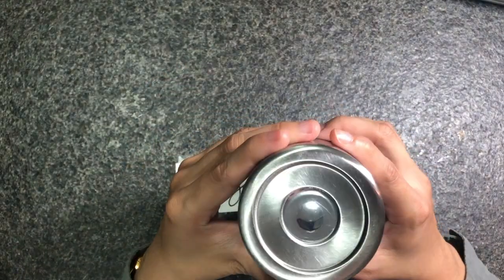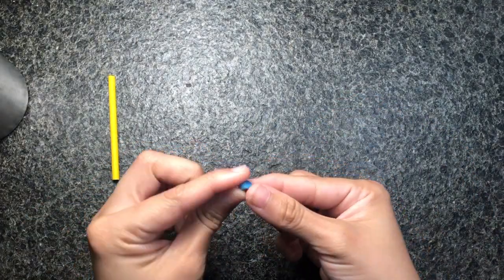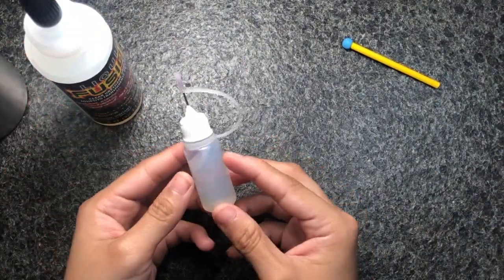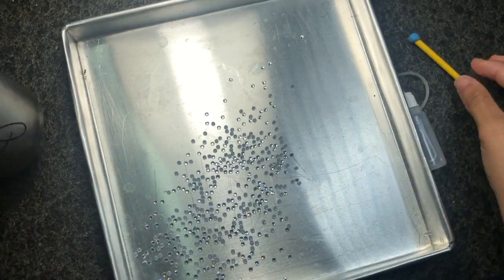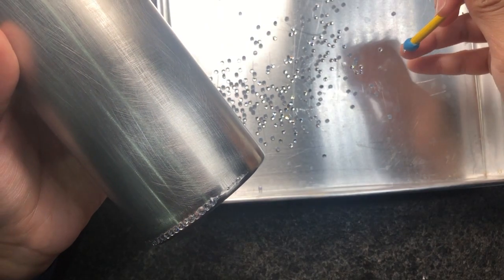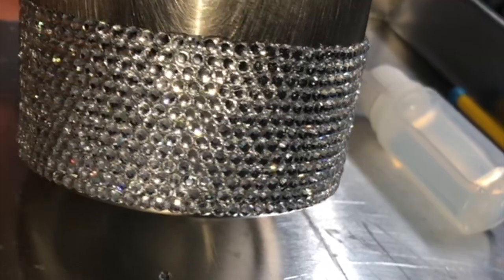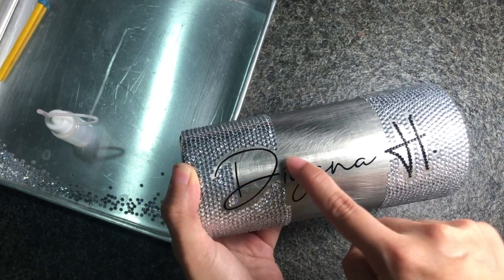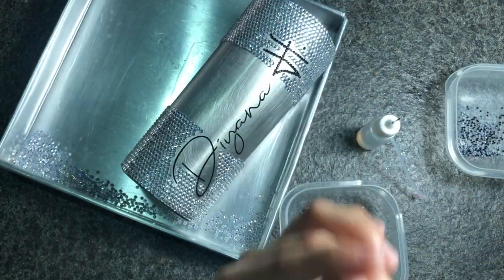How to make a Rhinestone tumbler from scratch to finish using Liquid Fusion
Making your own Rhinestone tumblers from scratch to finish, isn't as difficult as you think. Usually I post how to do Crystalac tumbler videos, but I decided to do a little different this time.

If you watch long enough, You know this is a giveaway video, for reaching 500 subscribers! And I'd like to thank you for the constant support, truly.

WINNER: SanVic 4K; Thank you so much for participating! ❤️

4. Fill in the google form (so that I can contact you easily):

Please note that you HAVE to do ALL 4 to qualify the giveaway!

Open WORLDWIDE. Ends 8 May 2020 at 8pm (US time). All comments from that point forward will not be counted.

I did not use supertite 360 glue in this video, but for my future projects, I've been using them, as liquid fusion is out of stock.